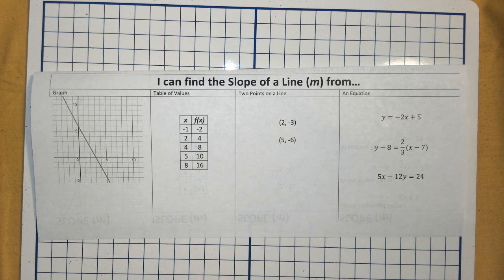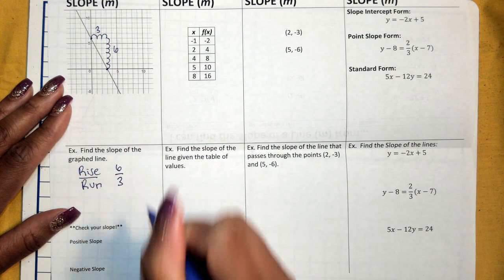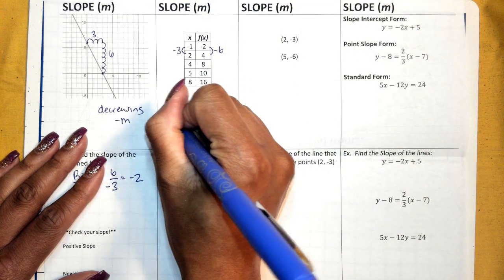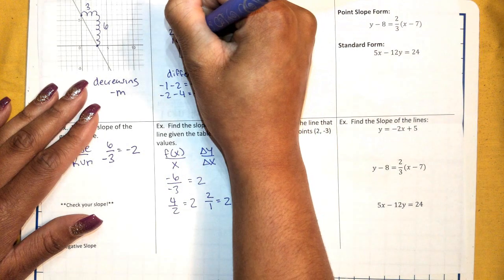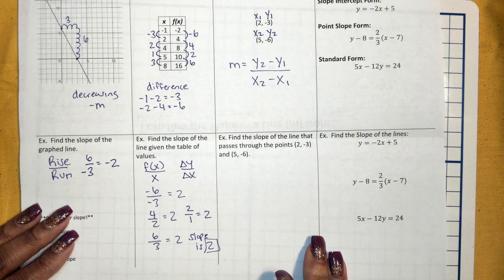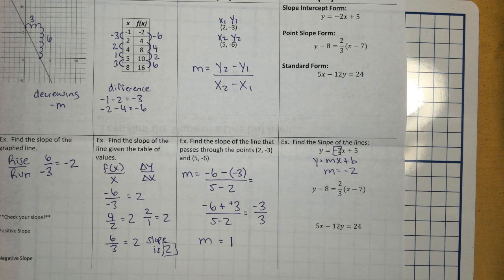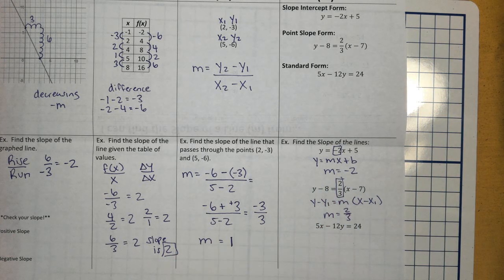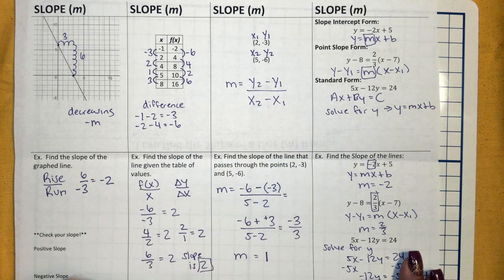Alg 1- Finding Slope Foldable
Finding Slope 4 different ways (graph, table, 2 points and equations)